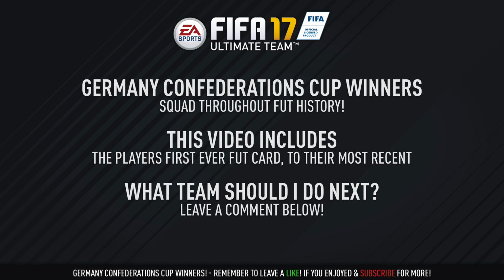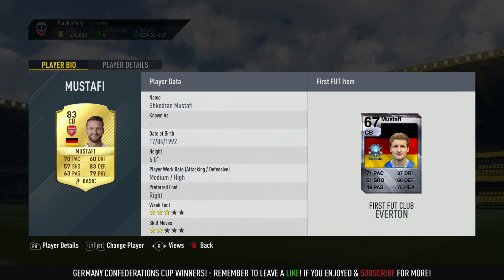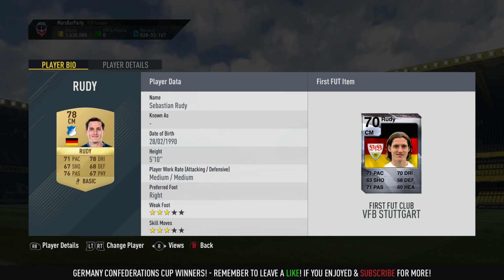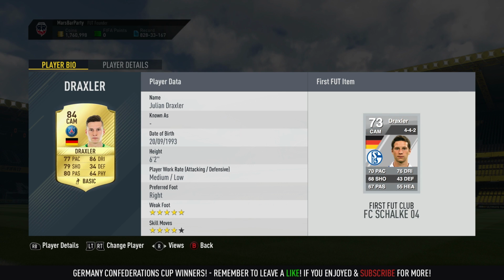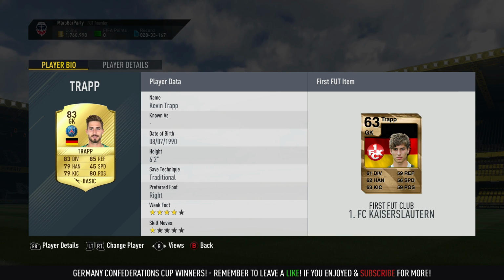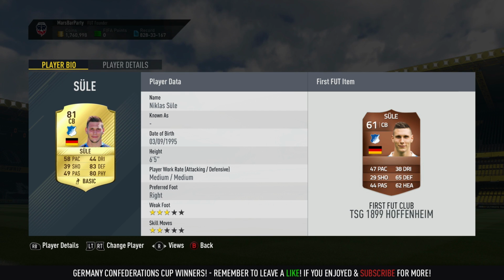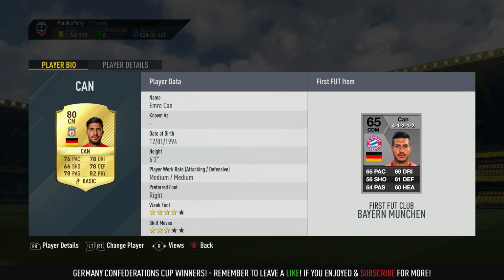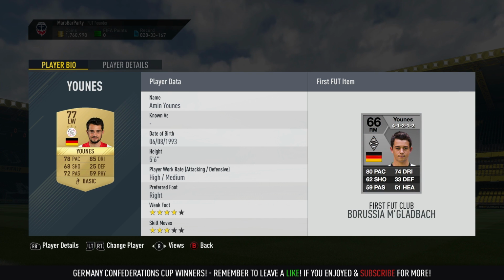GERMANY CONFEDERATIONS CUP WINNERS THROUGHOUT FUT HISTORY! - FIFA 10-17 ULTIMATE TEAM